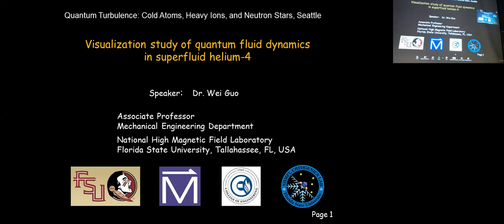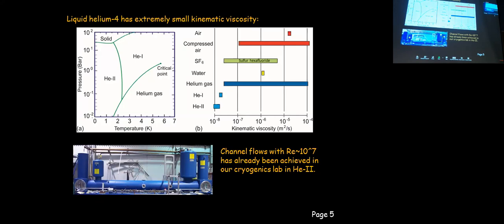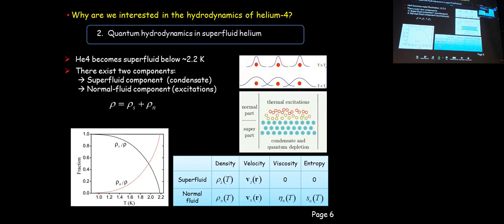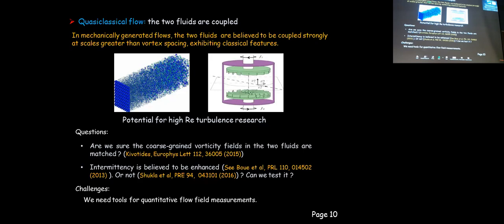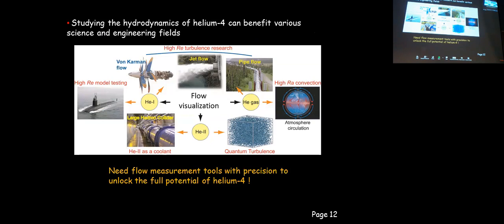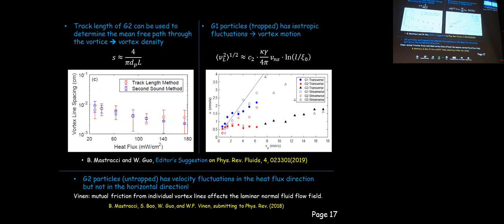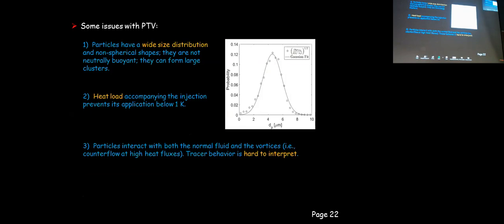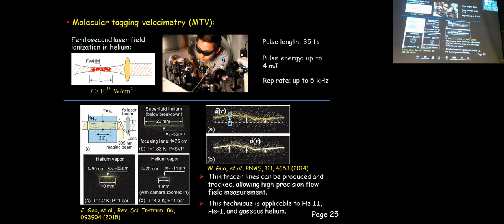INT 19-1a: W. Guo, "Visualization study of quantum fluid dynamics in superfluid 4He"